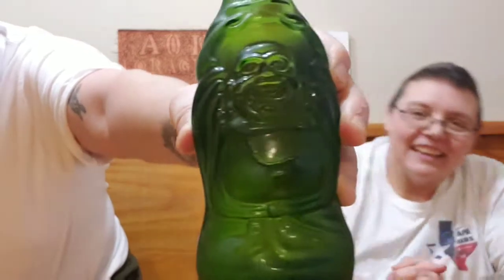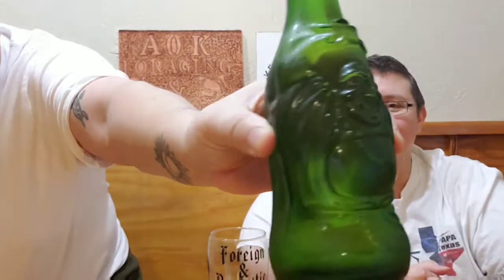Lucky Budha beer review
It was recently Chinese new year and our friend Margaret brought us a beer to try.

If you would like to assist us with our adventures here is where you can donate.

Thack and Brenda
Packages may be mailed to
3305 E 26th St